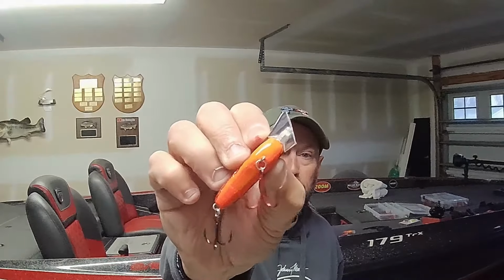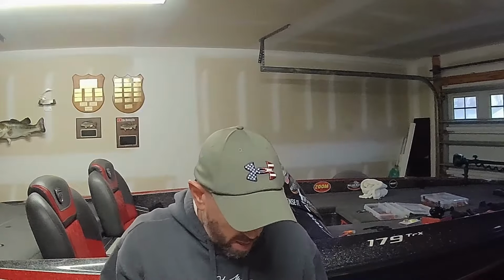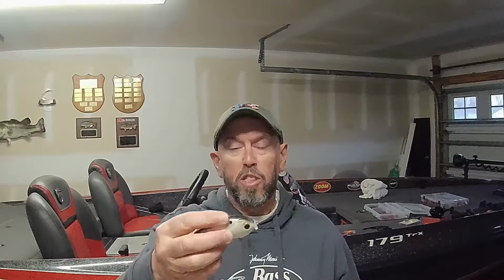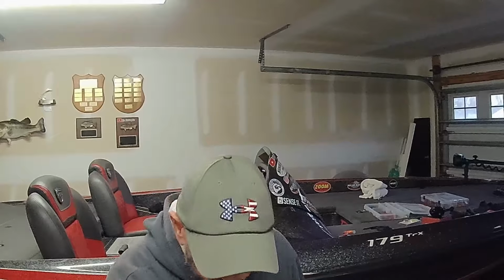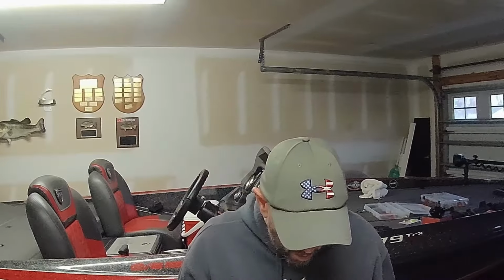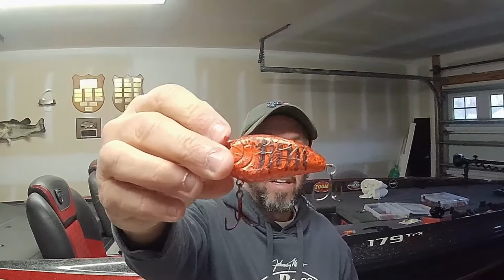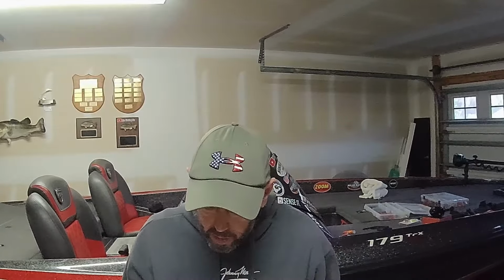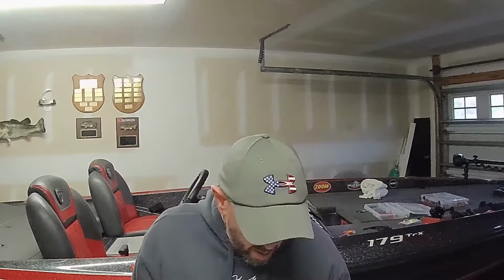Hard and Soft bait COLOR modifications on the fly!!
In todays video I am talking bait color modifications on hard and soft baits to help you catch more fish and maybe even save you some money as well.